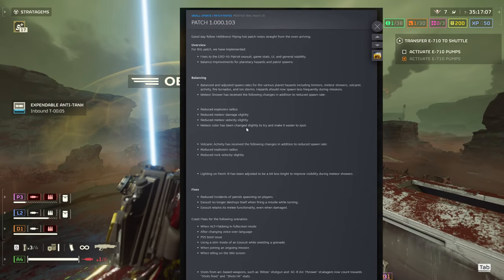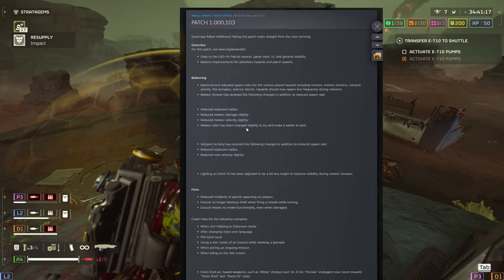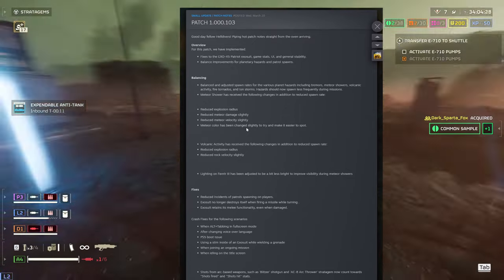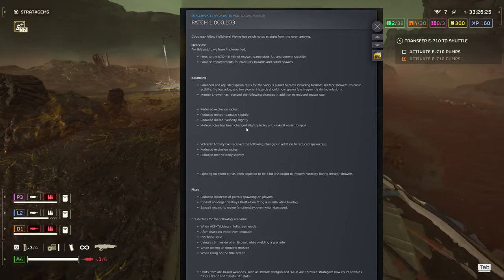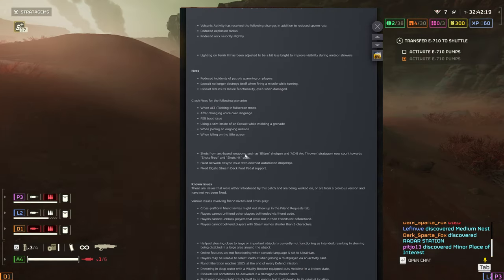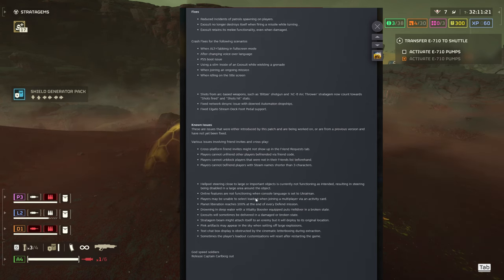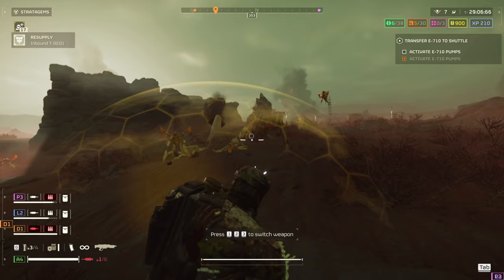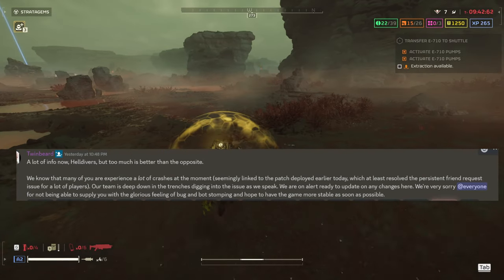Helldivers 2 New Patch Ruined The Game?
Patch 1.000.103 really ruined the game?

Thanks a million for tuning in! 🌟 If you're loving the content, I'd truly appreciate your support—consider joining my channel. Your backing means the world and plays a huge role in creating more fantastic videos just for you.